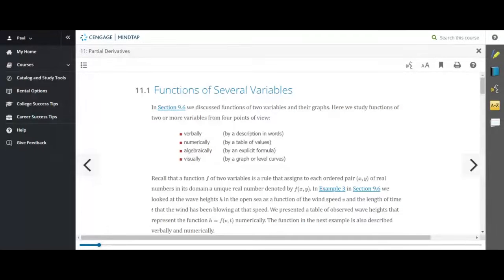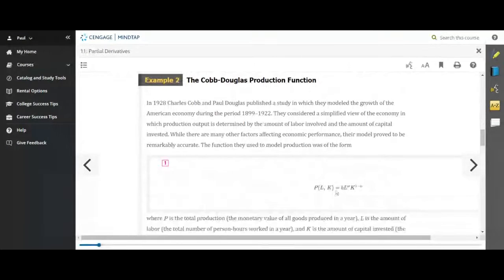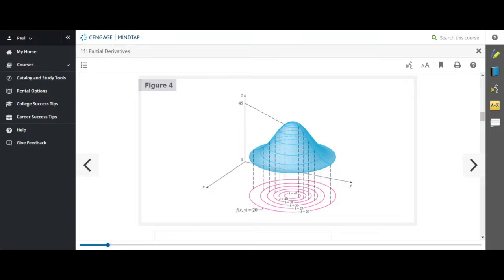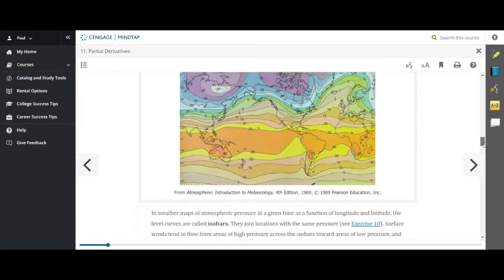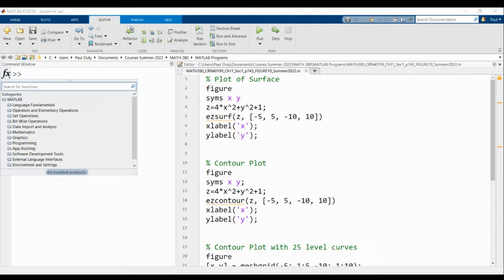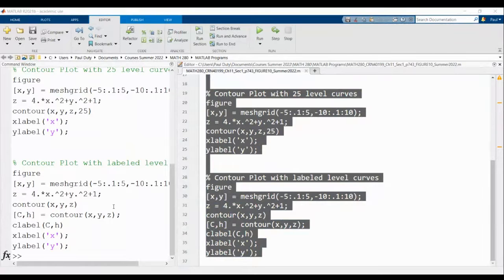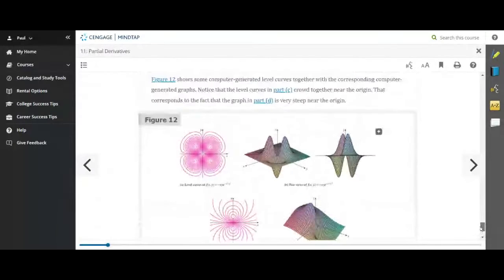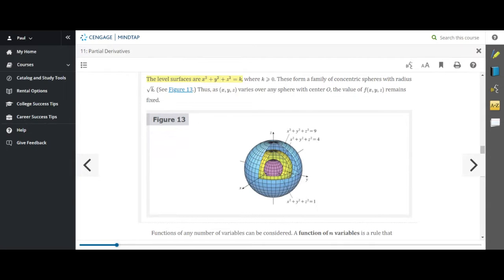MATH 280 CRN 40199 Section 11 1 Examples' Summer 2022